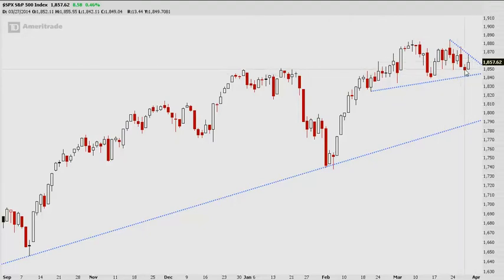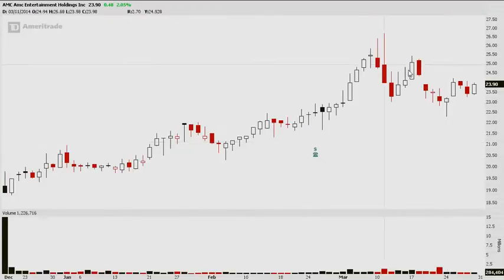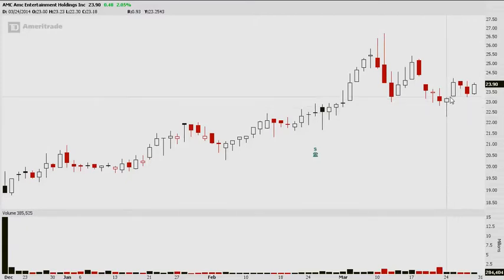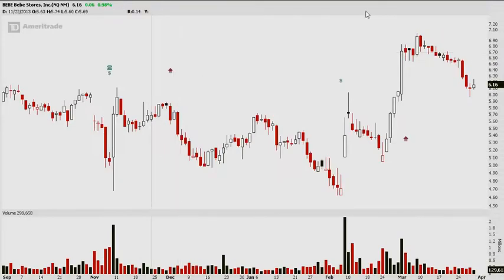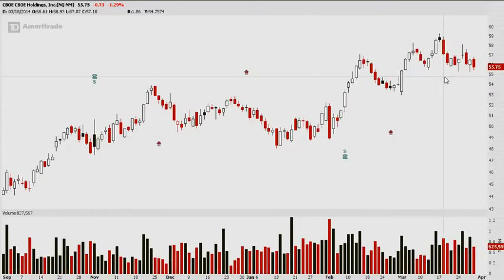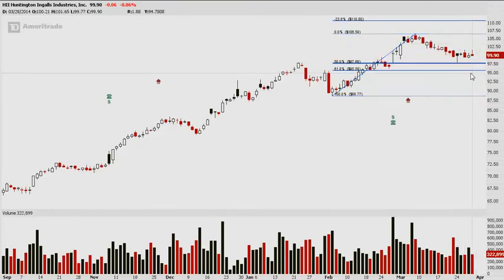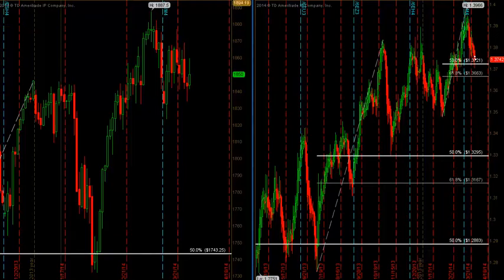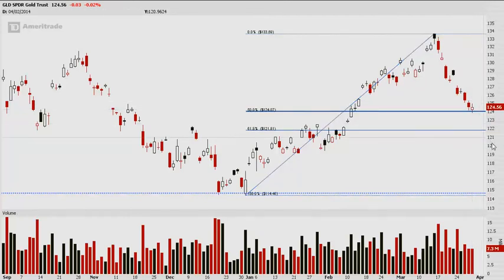Market Analysis for the Week of March 31, 2014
- Get my Top 5 Tools I use to trade for a living + Plus 3 Free Chapters of my eBook "Trading Rules for the ES & 6E Futures."